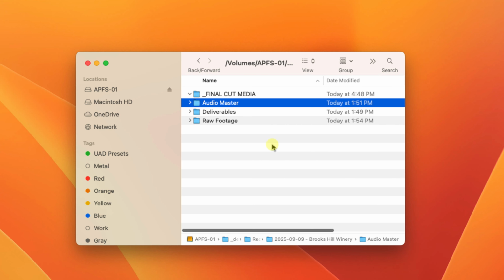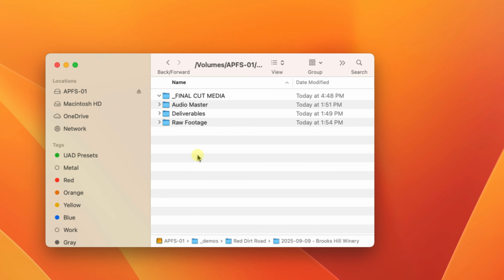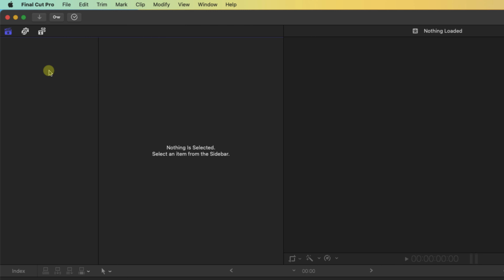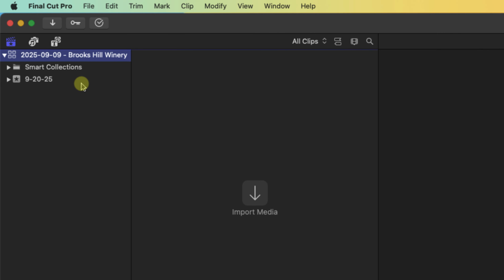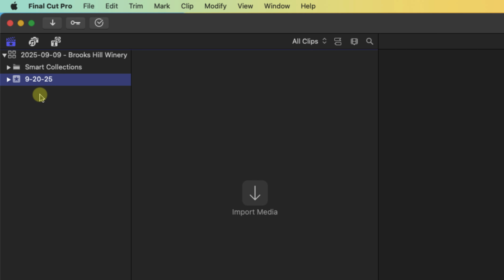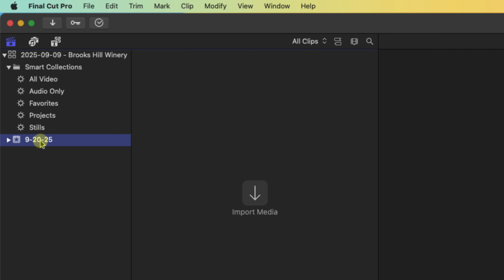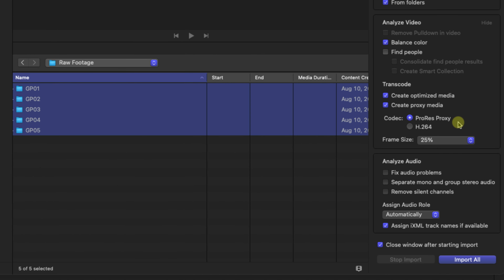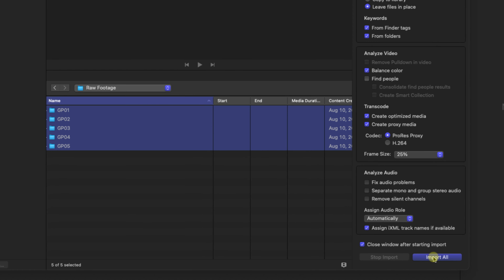02 - Importing Media into Final Cut Pro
00:00 Review of file system folders
00:43 FCP organizational hierarchy
01:05 Organizing FCP
01:33 How I organize band gigs and libraries
02:01 What you get with a new project in FCP
02:41 Creating your Raw Footage event
03:05 Importing video & setting frame size for proxy clips